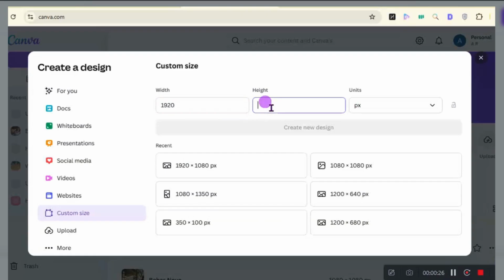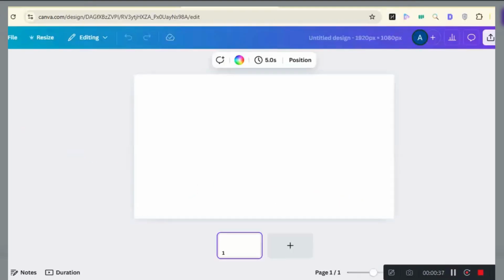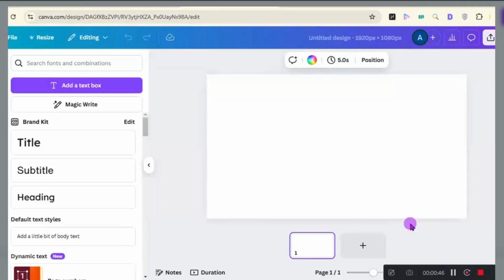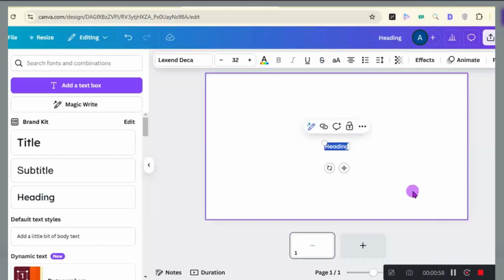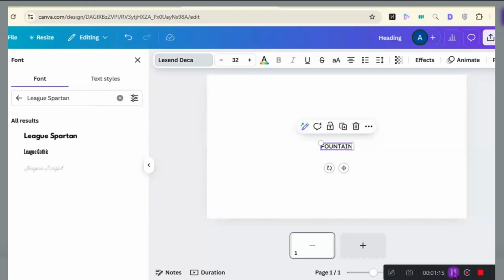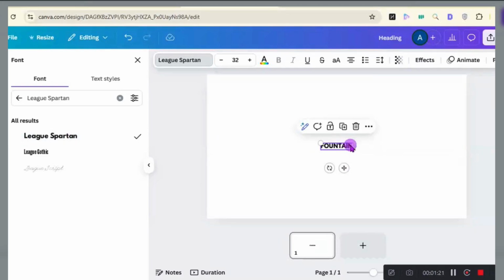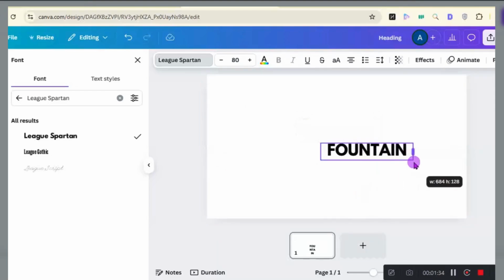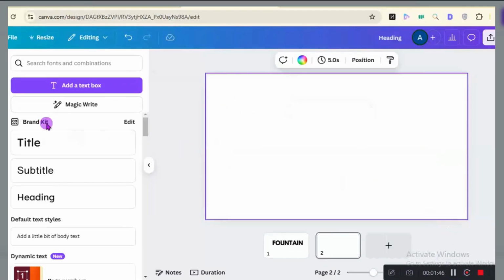How to create 3D floral Text Effects using Canva– Step-by-Step Canva Tutorial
Want to level up your Canva designs? In this tutorial, I’ll show you how to create stunning 3D floral text effects using Canva—perfect for thumbnails, social media, and digital art. This is a beginner-friendly Canva tutorial, packed with pro tips to make your text stand out! 🌸💡

📌 What You’ll Learn:
✔️ How to add text effects in Canva (step-by-step)
✔️ The best Canva typography tricks and tips
✔️ How to use photo manipulation for a creative 3D look
✔️ The easiest way to erase backgrounds and blend elements
✔️ How to animate your text for extra impact 🎥

💡 Whether you're a Canva beginner or an advanced designer, this tutorial is packed with game-changing Canva tricks to take your designs to the next level!

Try Canva Pro and unlock **exclusive text effects, premium elements, and advanced design features**.

✅ Top Design Tools I Use ➡️

📌 **Timestamps:**
00:00 - Intro (Why 3D Floral Text Effects?)
00:45 - Creating a New Design in Canva
02:00 - Adding and Customizing Text
04:00 - Creating a 3D Shadow Effect
06:00 - Adding Floral Elements for Depth
09:00 - Applying Shadows & Glow Effects
11:00 - Enhancing Colors & Background
12:30 - Downloading & Exporting Your Design
13:30 - BONUS: How to Animate Your Text
14:30 - Final Touches & Outro

🎨 More Canva Tutorials You’ll Love:
▶️ [How to Create Stunning Canva Thumbnails](#)
▶️ [Best Canva Text Effects & Tricks](#)
▶️ [How to Design Viral Instagram Posts in Canva](#)

💬 **Drop a comment!** What other Canva tutorials do you want to see? Let me know!👇